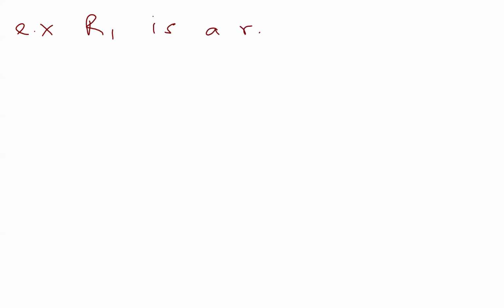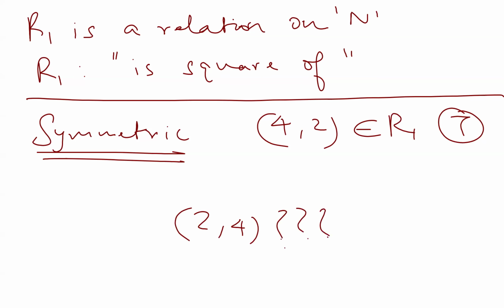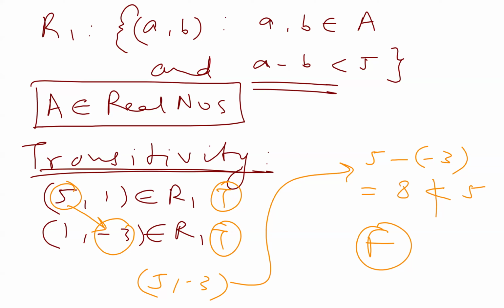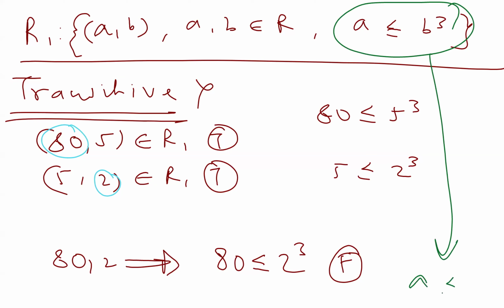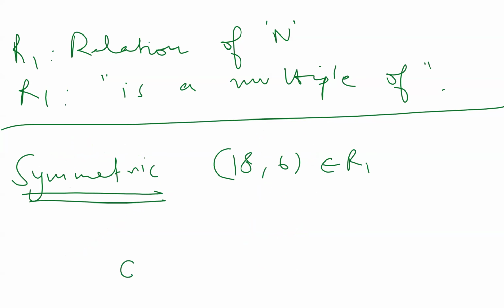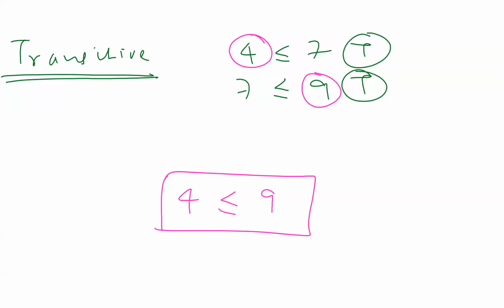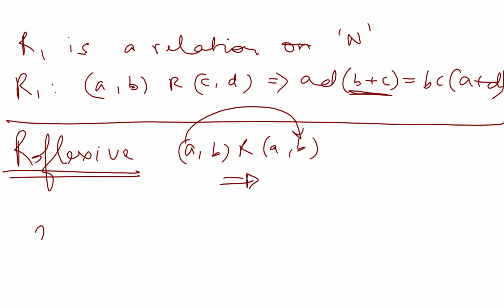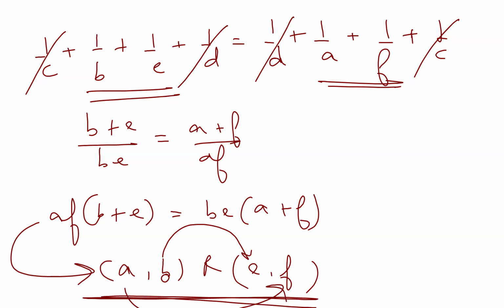Syisc Mathematics l Relations l Session 2